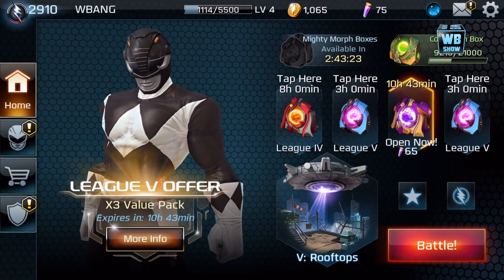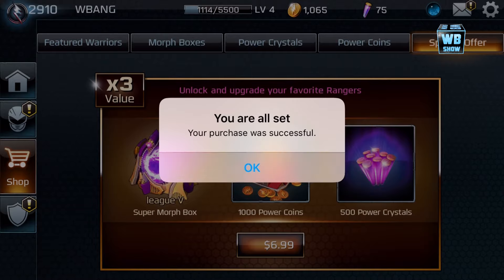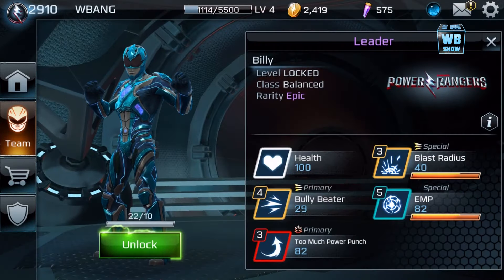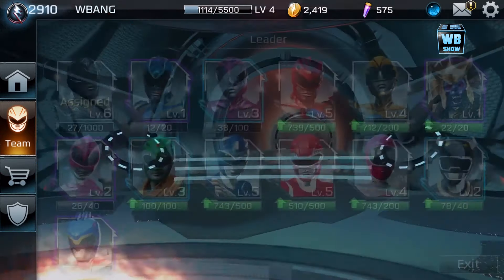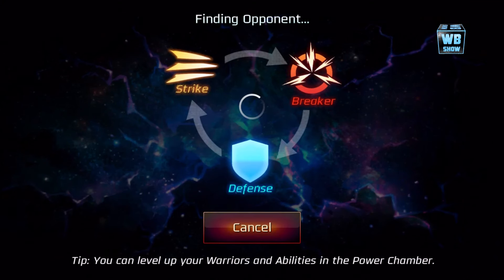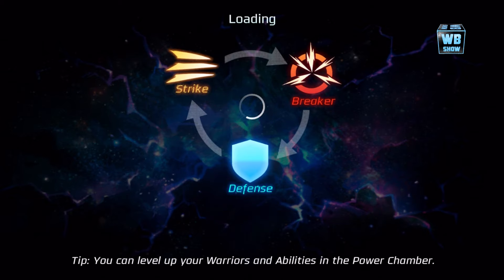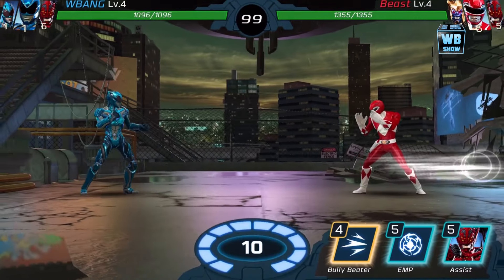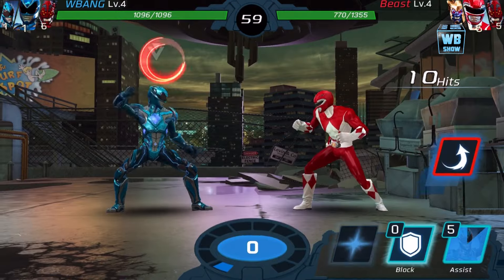Power Rangers: Legacy Wars Gameplay Part 24 - Billy (Blue Ranger) Unlocked